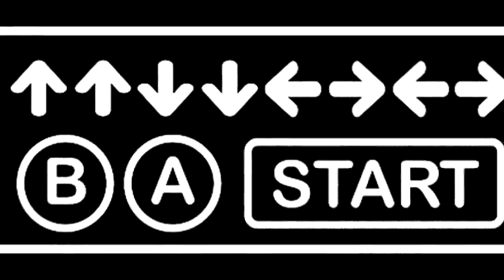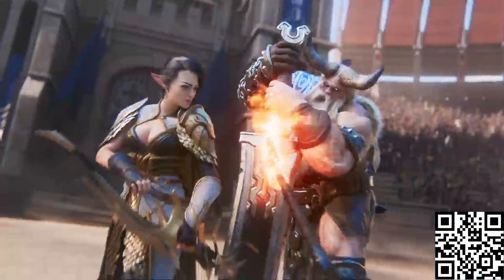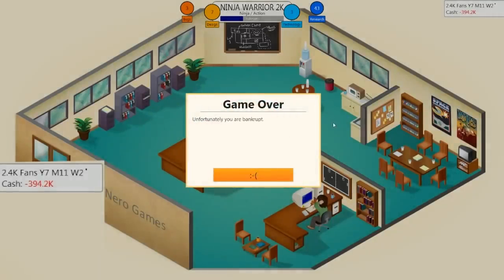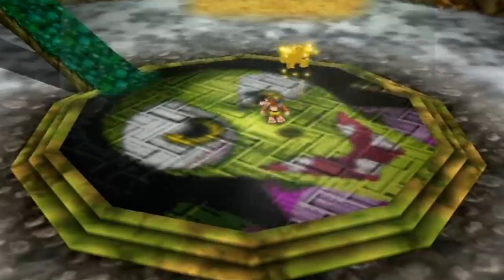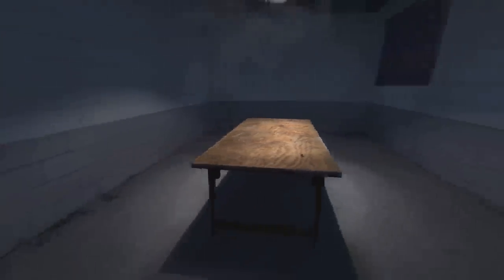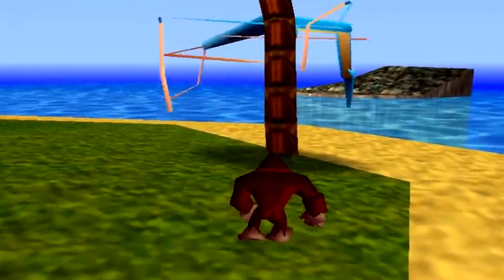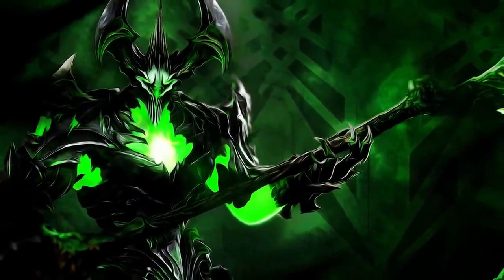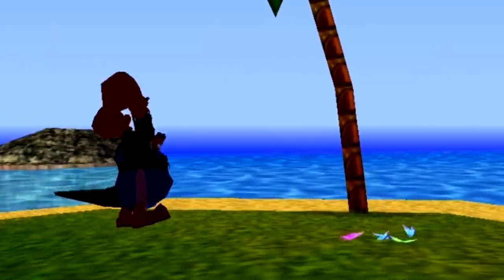Top Five Games That Harshly Punish Cheaters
Install Raid for Free ✅ IOS/ANDROID/PC and get a special starter pack 💥 Available only for the next 30 days

I feel like everyone was making this video a few years ago but I stayed away from popular trends to talk about something completely irrelevant instead. Now that the rest of the world has moved on, it is up to me to climb aboard a bandwagon that has rotted through and is missing a wheel. Join me next week when I talk about my most anticipated games on the new Nintendo NX.